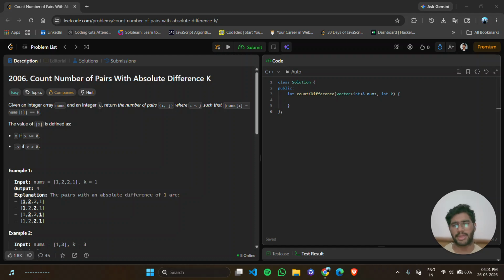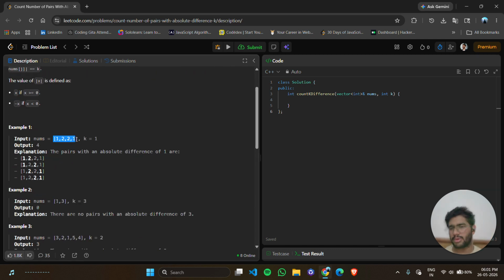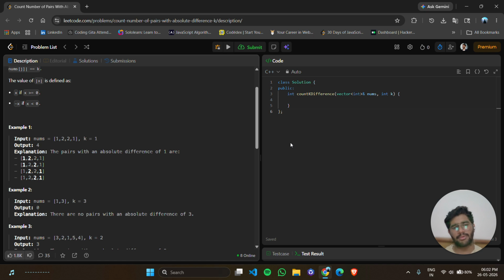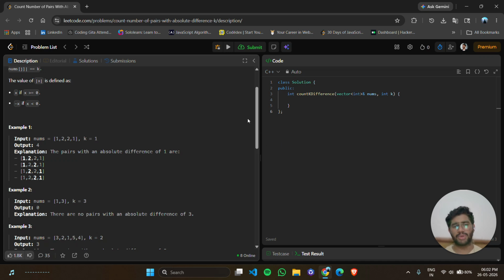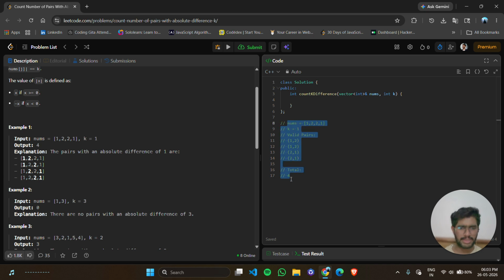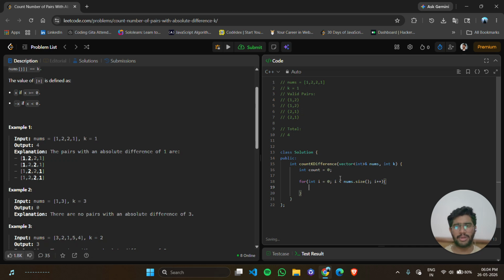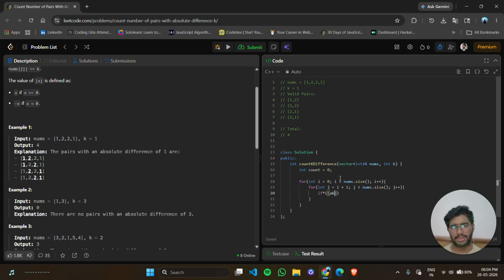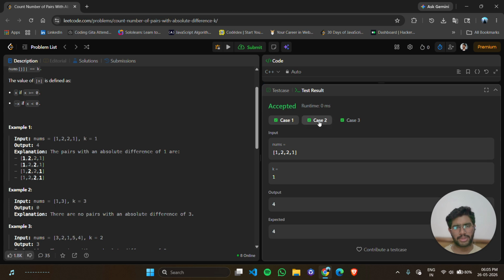Count Number of Pairs With Absolute Difference K | LeetCode Easy | Hashing | C++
🔹 Problem: Count Number of Pairs With Absolute Difference K (LeetCode)

In this video, we solve a beginner-friendly pair-counting problem.

The task is to count pairs:
(i, j)

Such that:
- i less than j
- |nums[i] - nums[j]| = k

🔹 What is Absolute Difference?

Absolute difference means:
distance between numbers.

🔹 Brute Force Approach:

1. Check every pair
2. Calculate absolute difference
3. Count valid pairs

🔹 Alternate Optimized Idea:

Using hashmap/frequency counting:
- check current number ± k
- count matching values efficiently

🔹 Dry Run Example:

nums = [1,2,2,1]
k = 1

Valid pairs:
(1,2)
(1,2)
(2,1)
(2,1)

Answer:
4

🔹 Time Complexity:
O(n²)

🔹 Space Complexity:
O(1)

📌 Notes:
- Great beginner pair-counting problem
- Important absolute difference concept
- Hashmap optimization discussion

🔥 Follow for more daily DSA problem solutions!

count number of pairs with absolute difference k, pair counting, hashing problems, leetcode easy, dsa problems, coding interview questions, c++ dsa, algorithms, programming, interview prep, coding practice